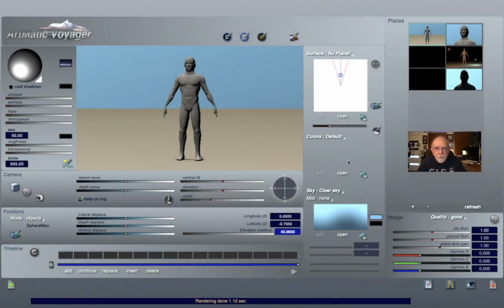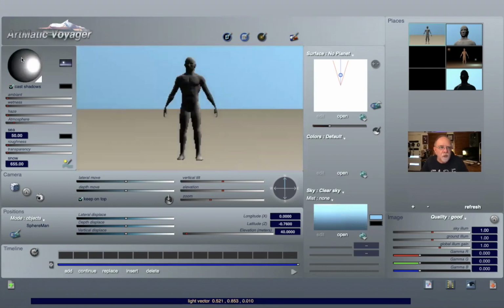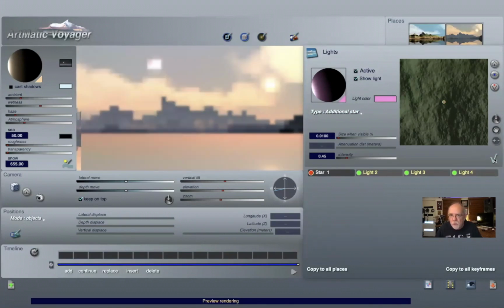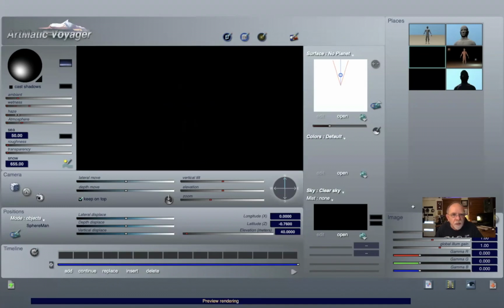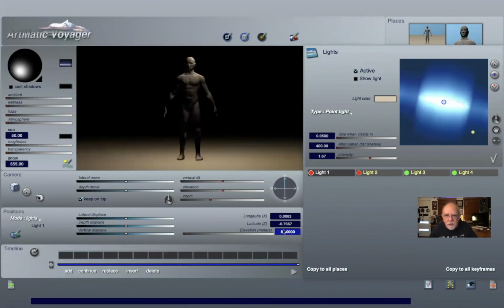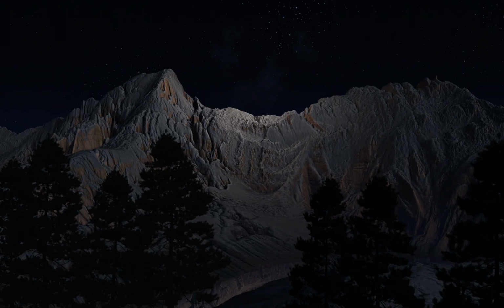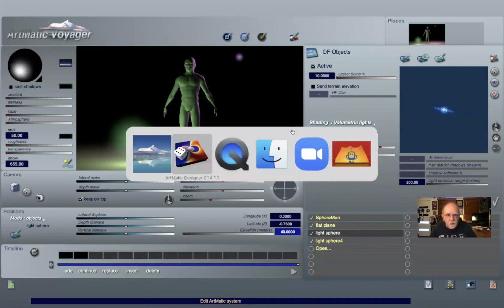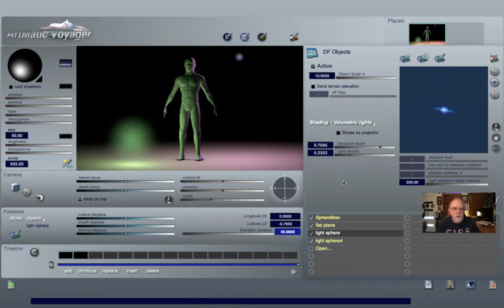ArtMatic CTX 1.0 - Voyager: Lighting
Improve you lighting techniques in ArtMatic Voyager CTX.